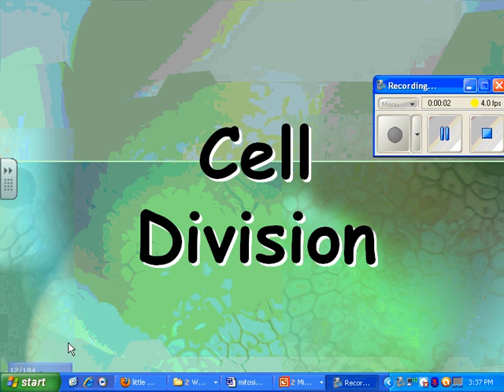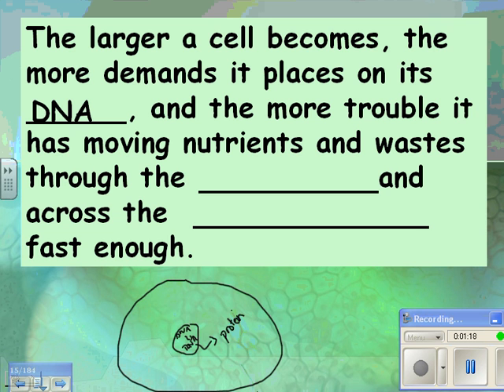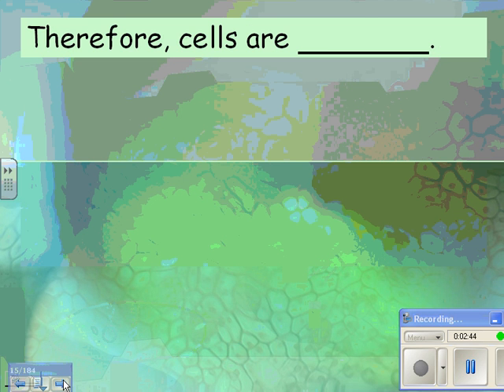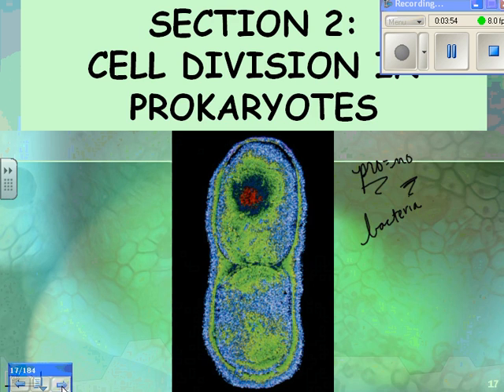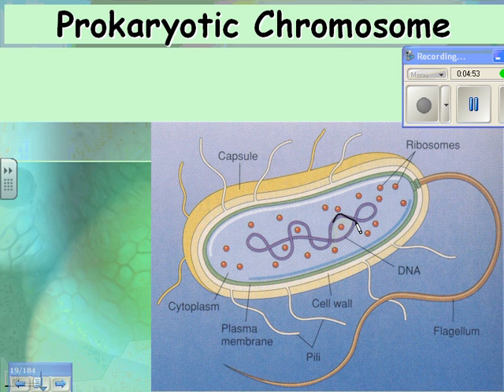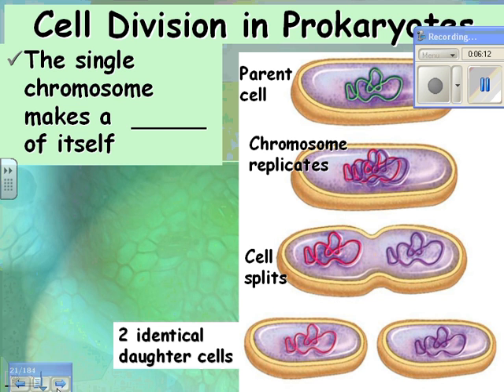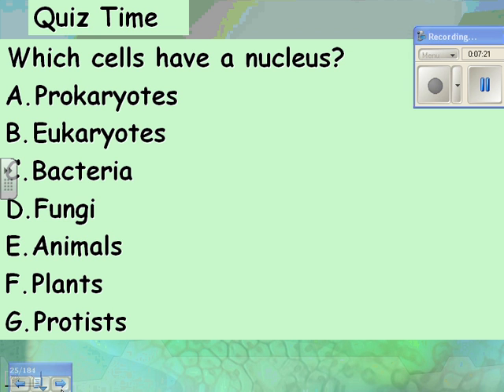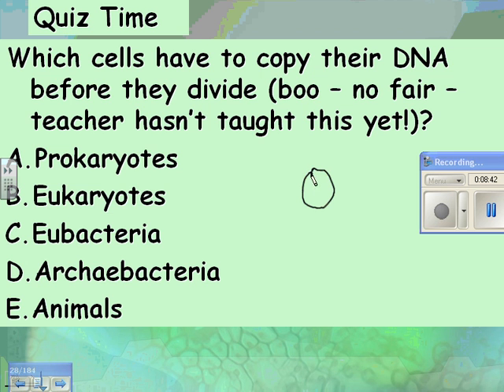2013 HN Cell Division 01 intro and binary fission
Prokaryotic cell division (binary fission) is much simpler than eukaryotic cell division (mitosis or meiosis)